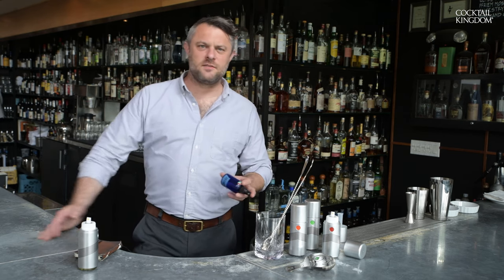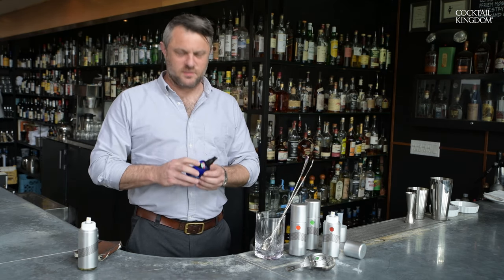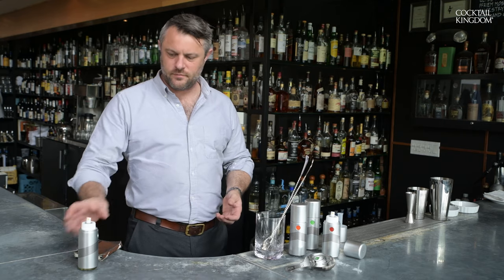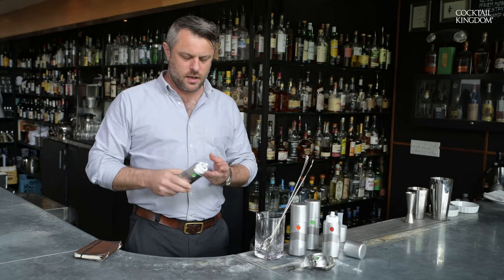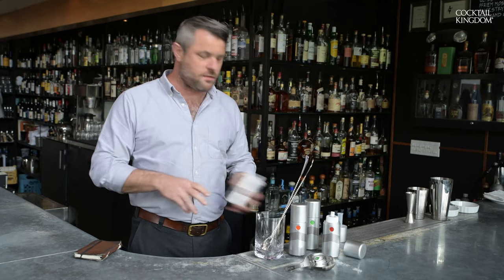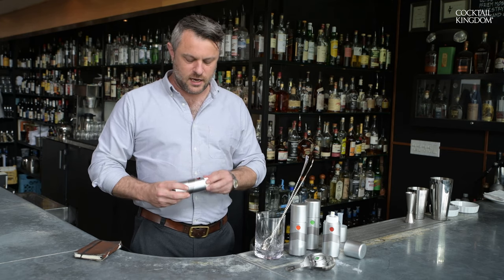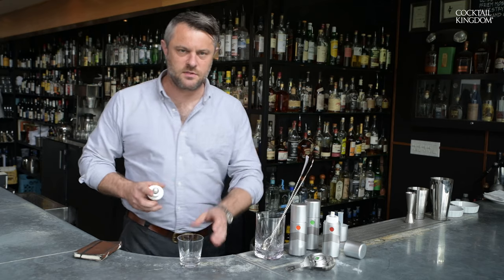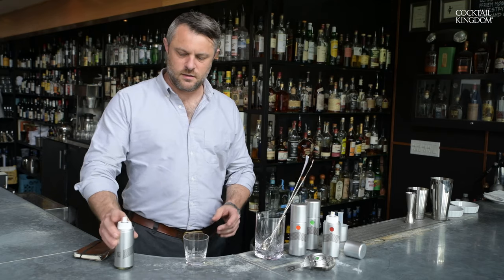Triomphe Atomizer featuring Jeffrey Morgenthaler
Cocktail Kingdom presents the Jeffrey Morgenthaler Collection. Morgenthaler demonstrates the Triomphe Atomizer.